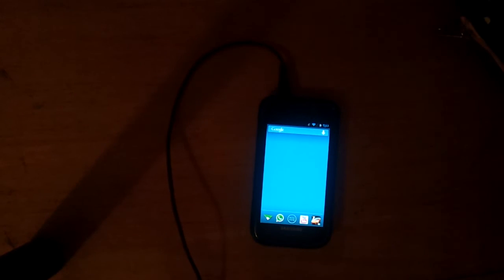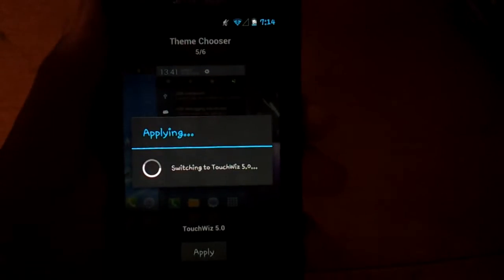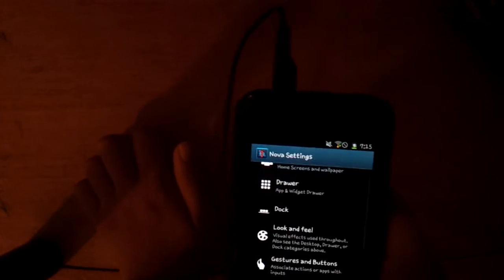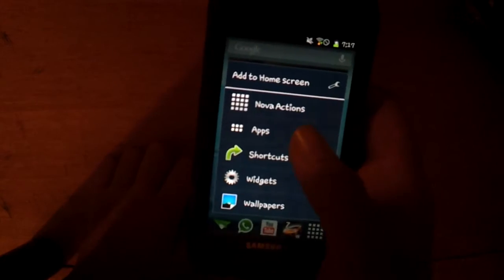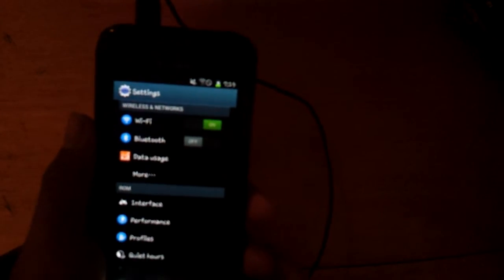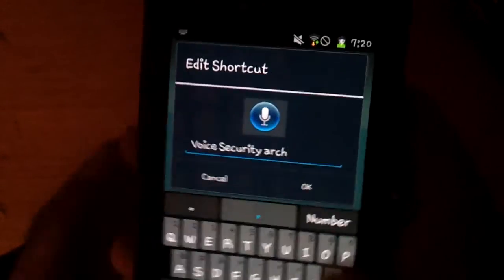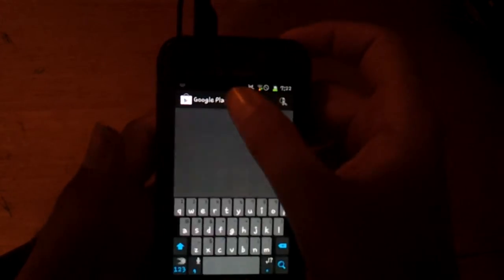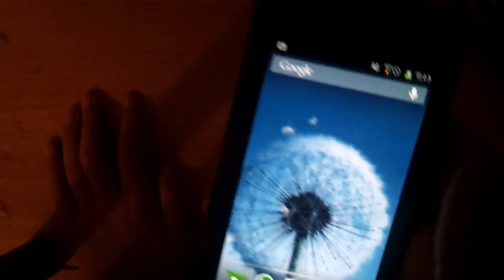How to make your Android Phone look like a GaLaxy S III (Touchwiz 5.0)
Sub for more coool toturials , and a it will really help if u like this vid